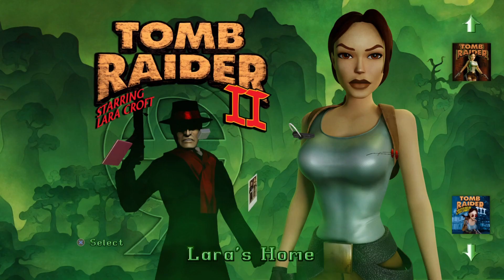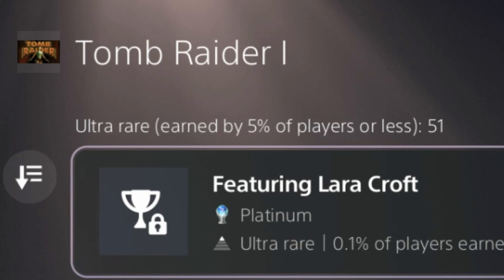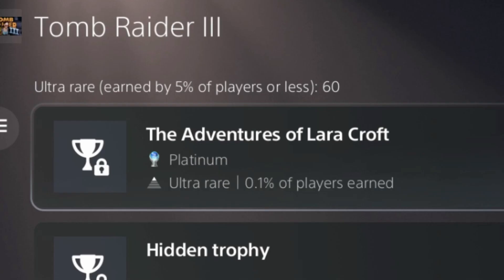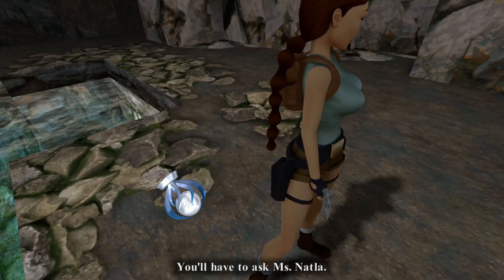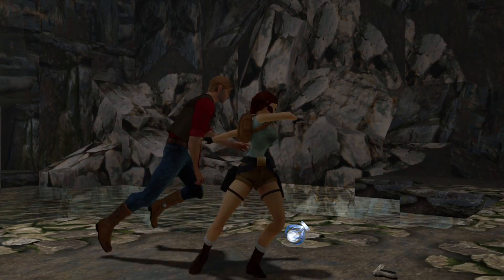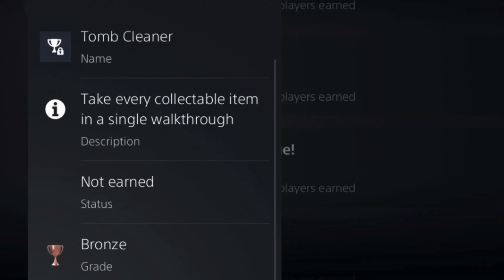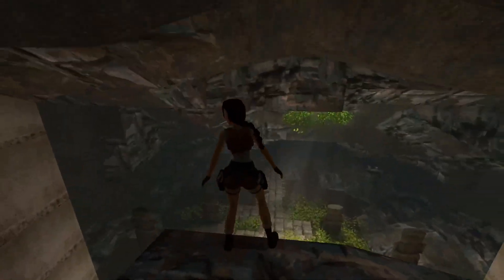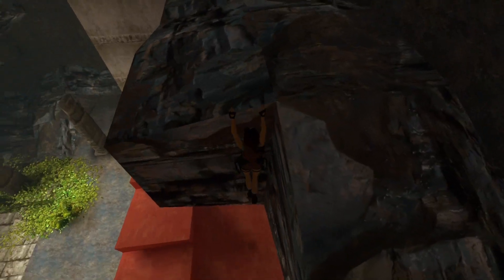TOBPT SHORTS! TOMB CLEANER Trophy in TOMB RAIDER 1 is BROKEN CANNOT EARN PLATINUM TR 123 REMASTERED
Tomb Raider 1,2 & 3 Remastered on PS4 is great, but you can't get the Platinum on TOMB RAIDER 1 currently as the TOMB CLEANER trophy is glitched. 1 Pickup is missing or doesnt count so the Trophy and Platinum wont unlock.
Hopefully this gets fixed soon